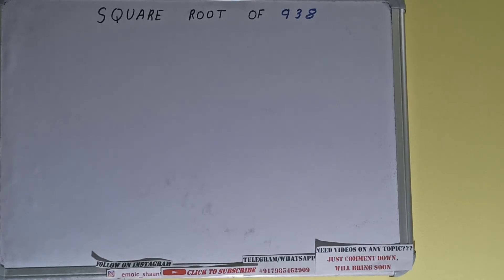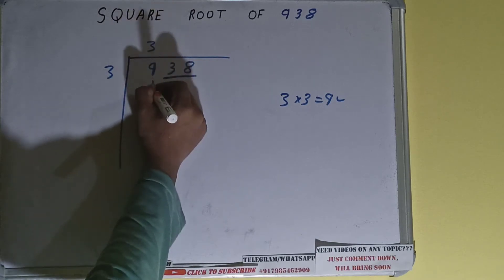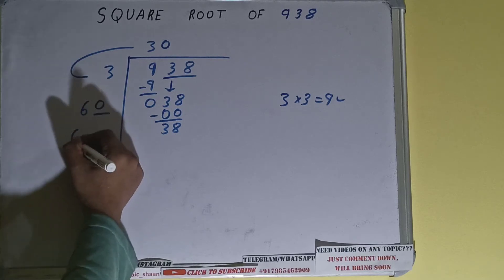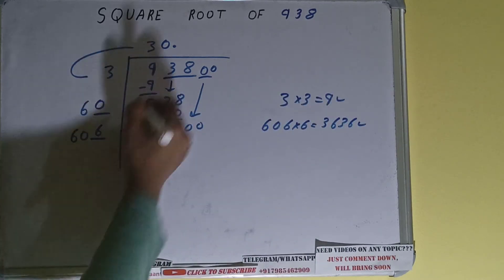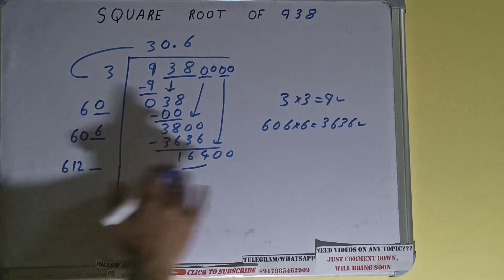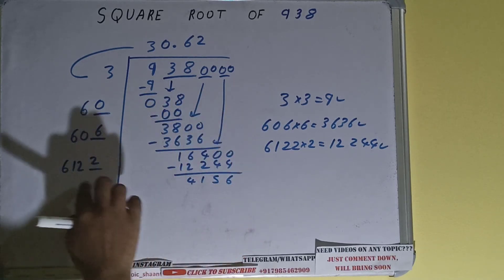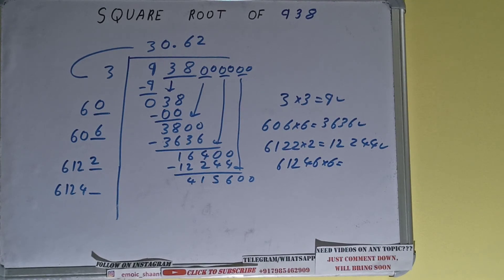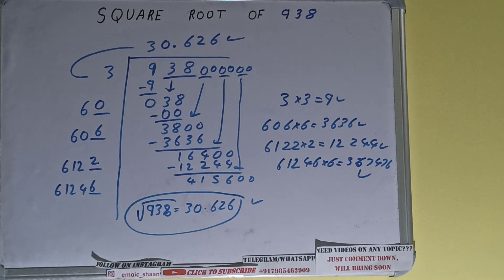SQUARE ROOT OF 938